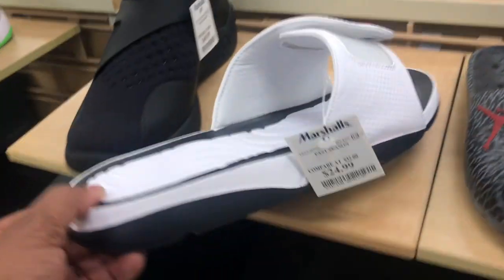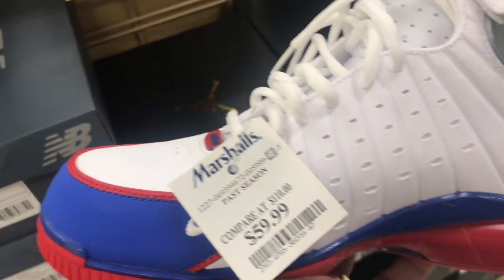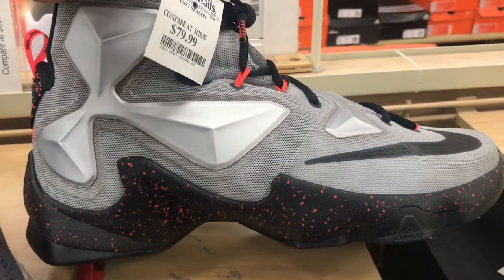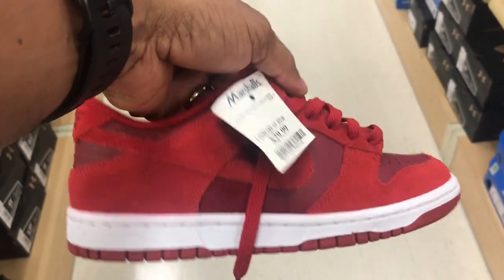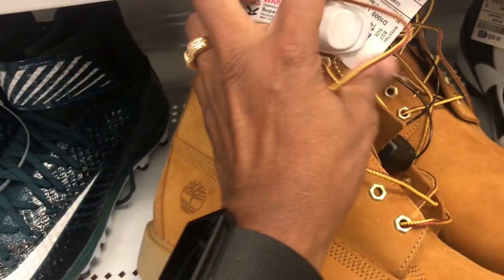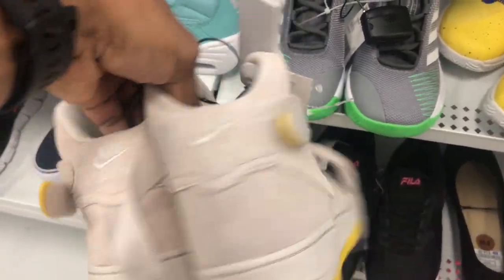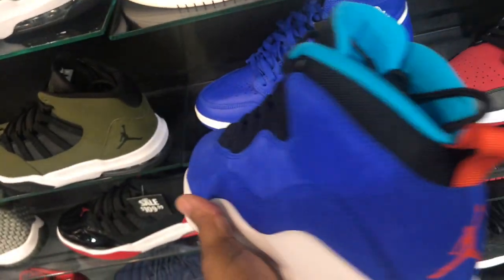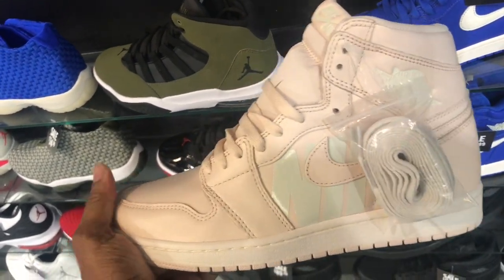RANDOM VLOG/ CHECKING OUT THE JORDAN 10 TINKER